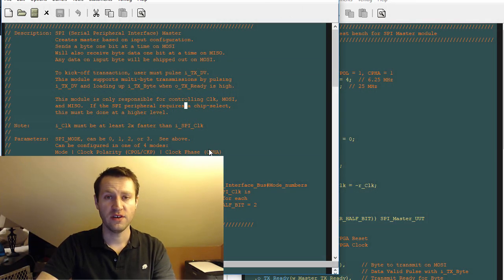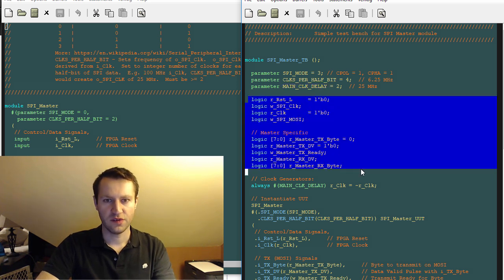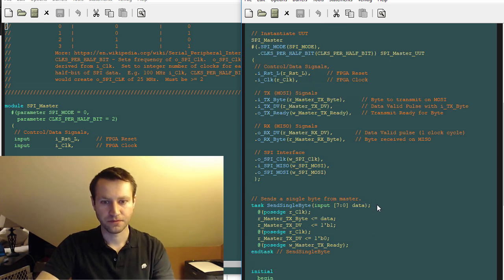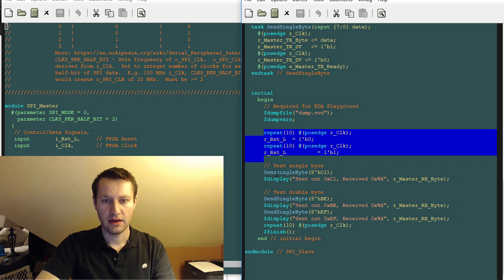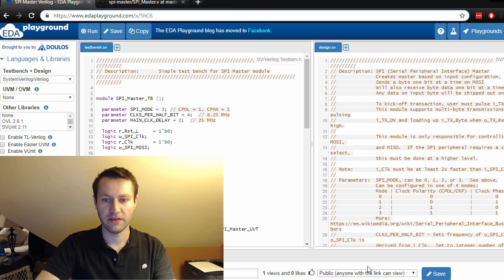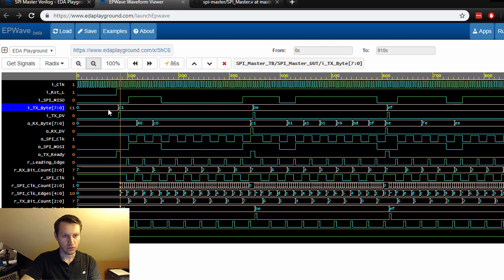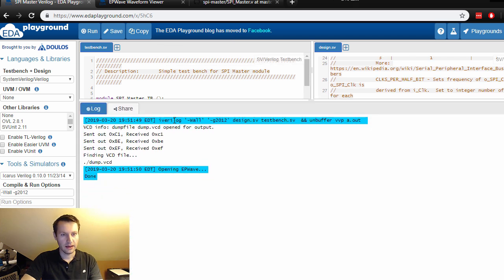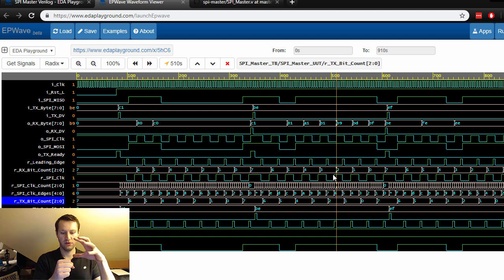SPI Master in FPGA, Verilog Testbench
This video tests the Verilog SPI Master we created in the previous video. Simulating your code with a testbench is critical to ensuring it will work correctly when you program your FPGA.

Also get yourself an FPGA board, The Go Board, so you can try this code on your own.